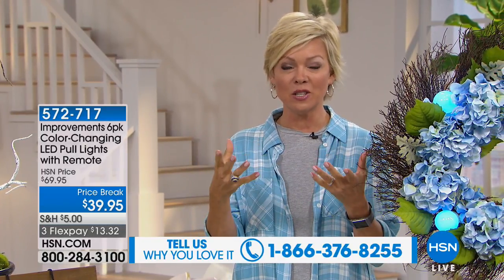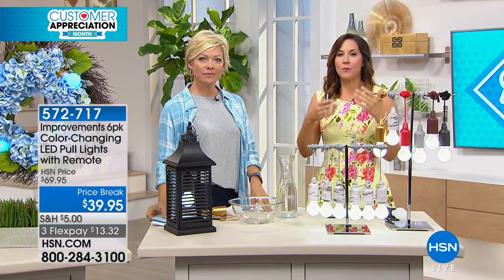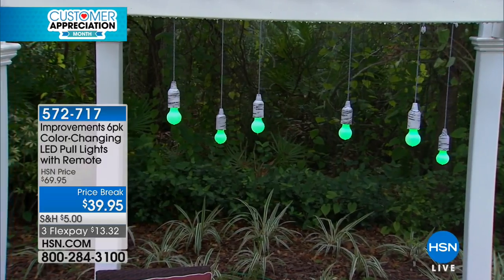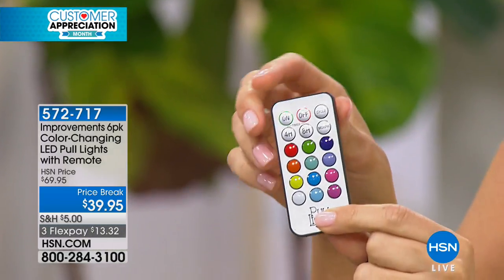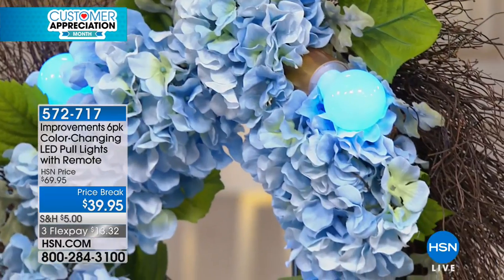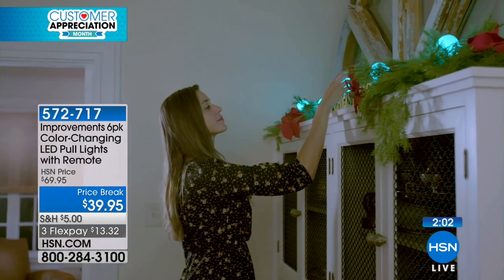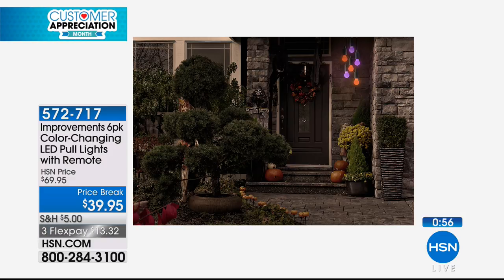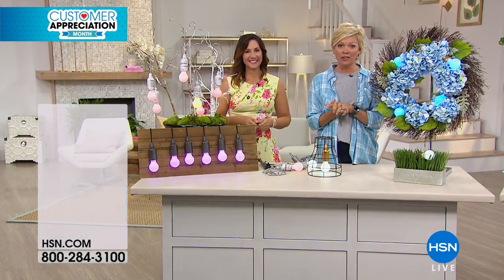Improvements 6pk ColorChanging Pull Lights w/Remote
Improvements 6pack Indoor/Outdoor ColorChanging LED Pendant Pull Lights with Remote and Batteries Included
Let your true colors shine  indoors or outdoors  with these colorchanging pendant pull...